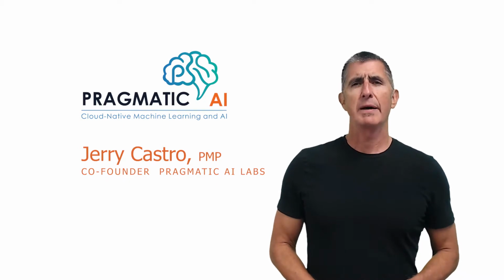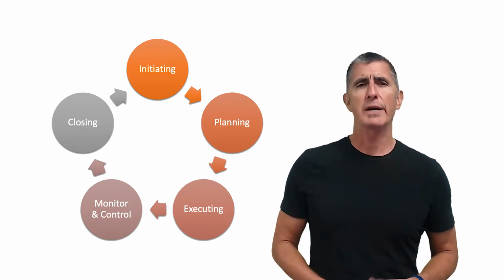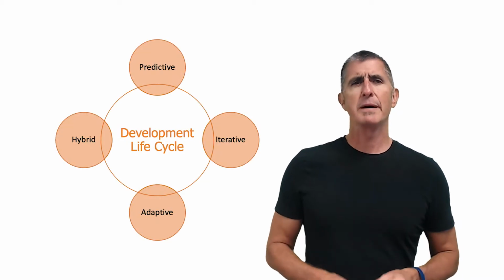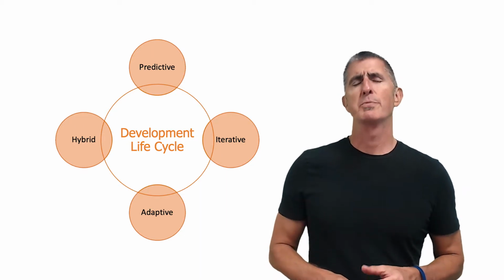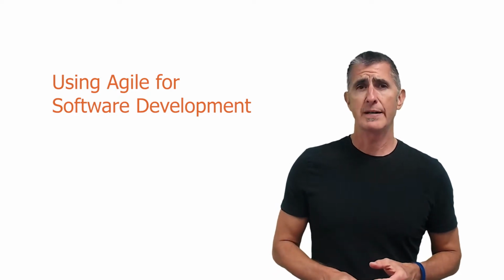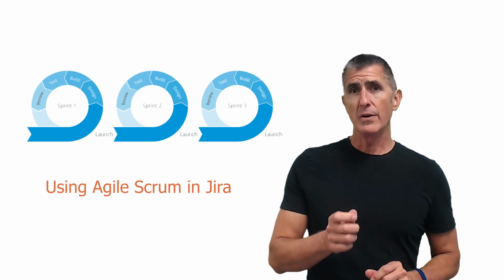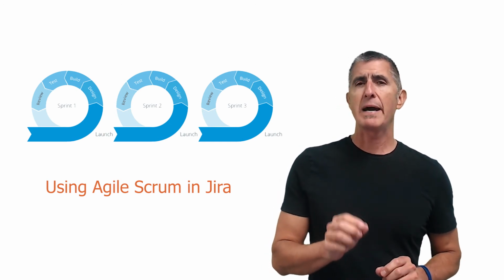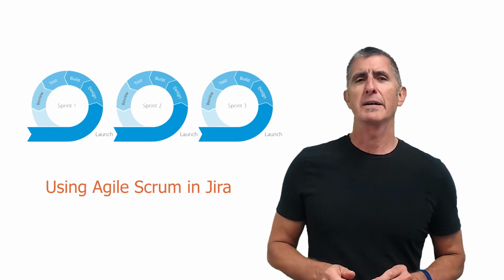Agile Project Management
Jerry Castro talks about Agile Project Management. If you enjoyed this video, here are additional resources to look at: